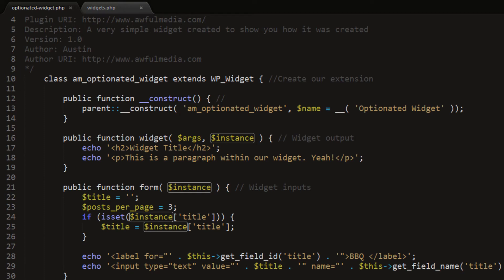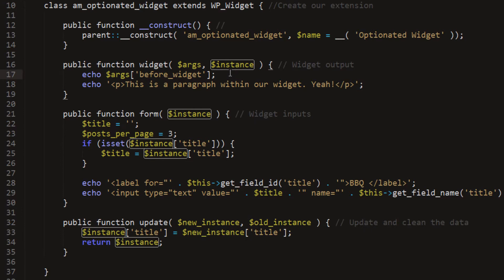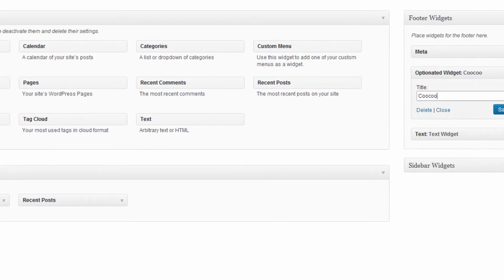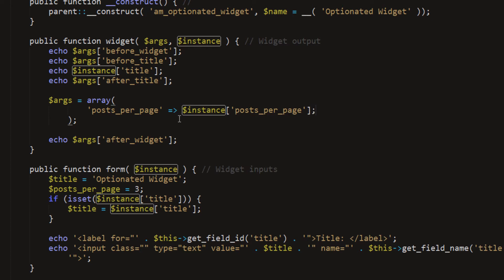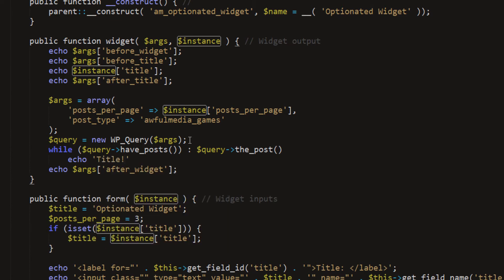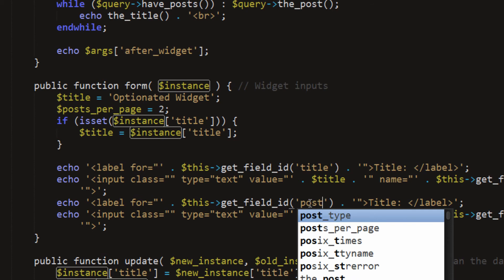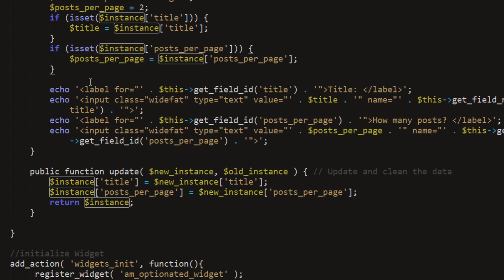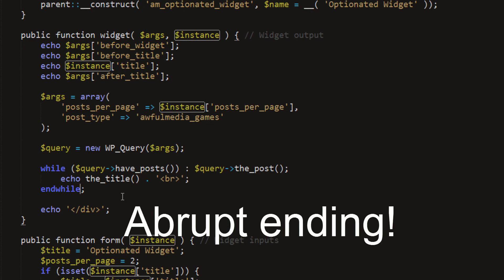Wordpress Widget Options Tutorial (Part 3) - The Title and Stuff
In this short series we're going to cover how to add some options to a Wordpress widget, use those options to submit data, and then use that data to do some stuff.

This will not be a tutorial for beginners, so please check out some of my older tutorials before hand.

In this part I will be showing you what you can expect from this series.

Video by Austin Gregory of AwfulMedia.com